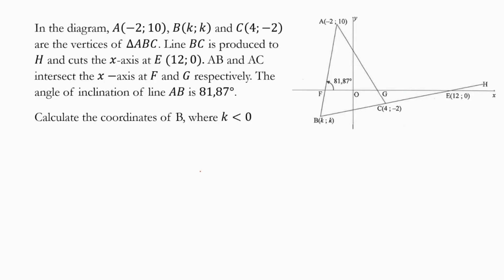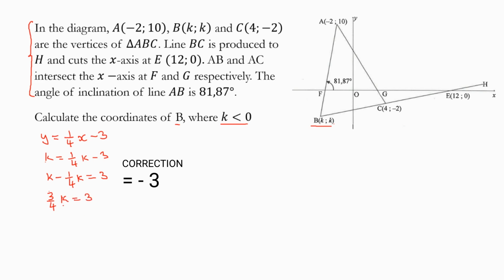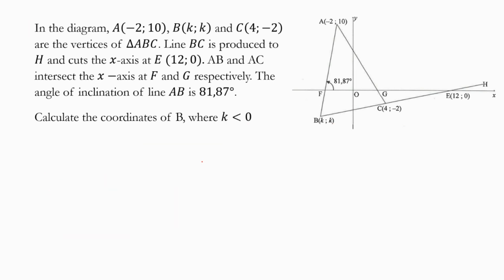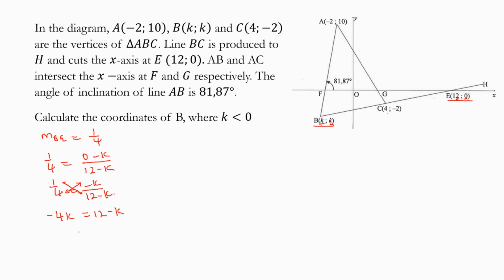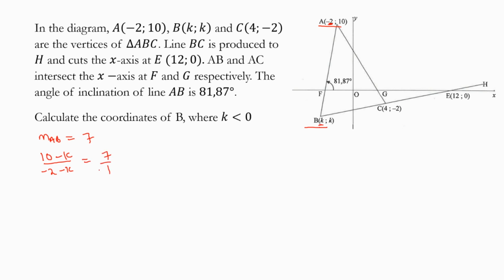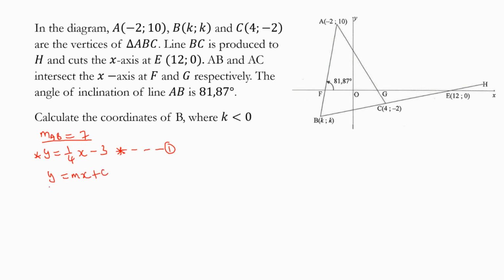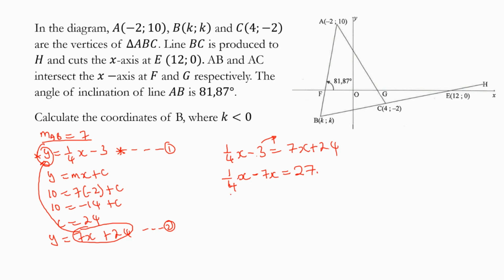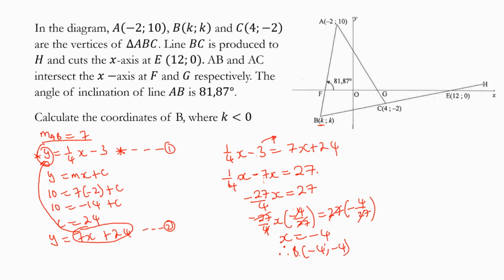ANALYTICAL GEOMETRY 2021 NOVEMBER MATHEMATICS PAPER 2 D21 3 3 1